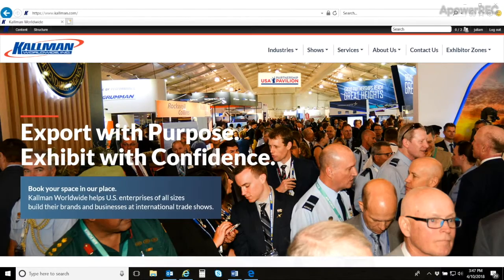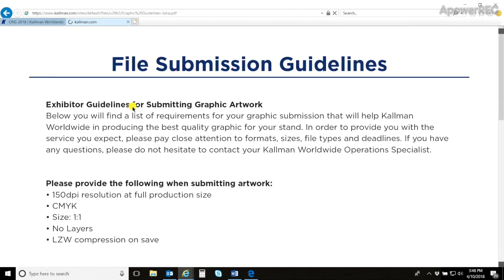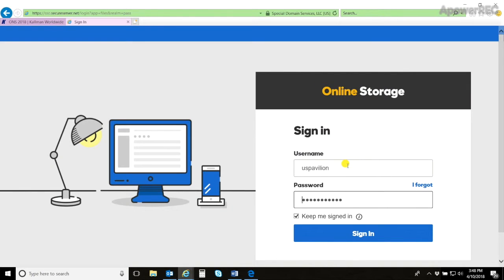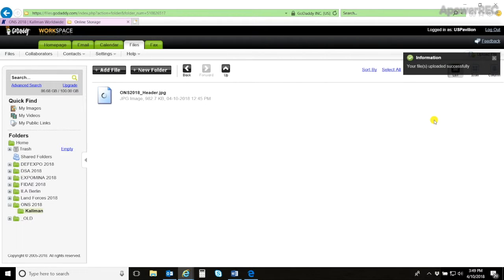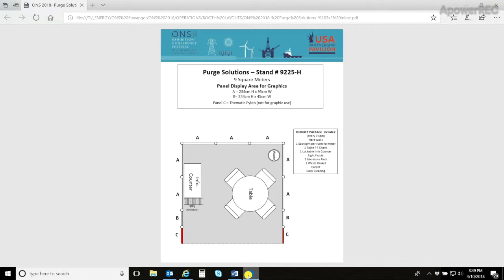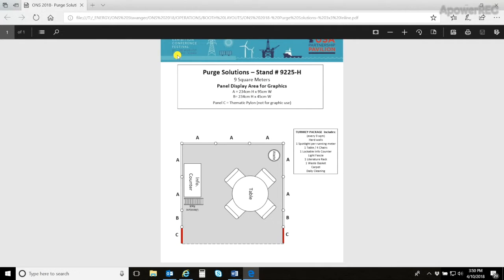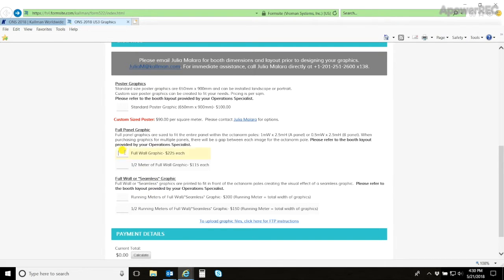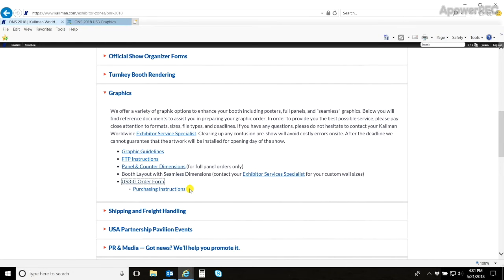How To Submit Your Graphic Order and File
This video will walk you by step by step on how to submit your graphic order and files.